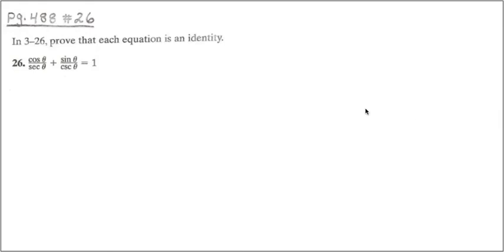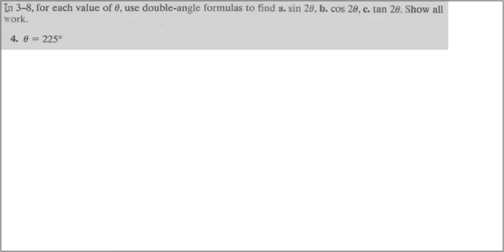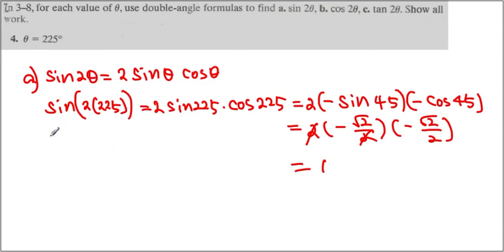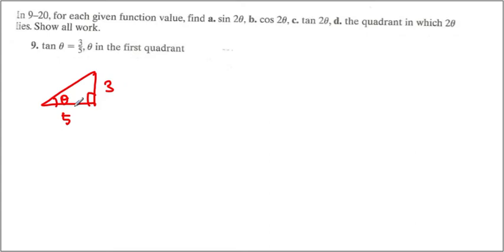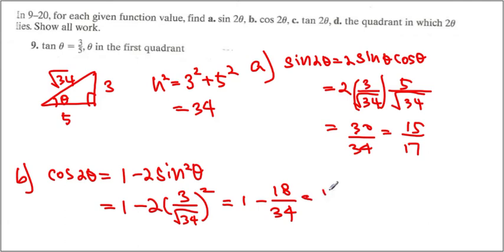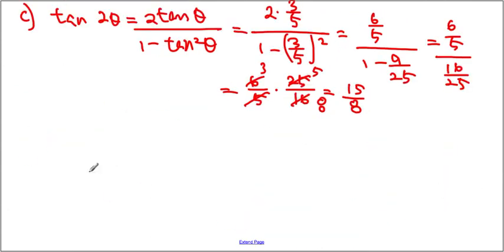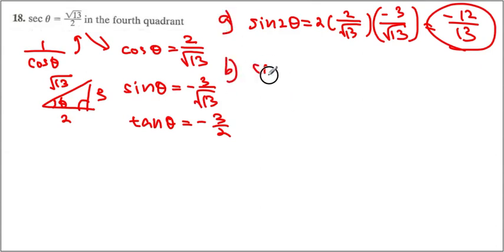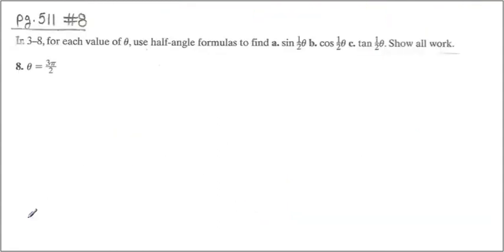Alg2 review 10 part 1